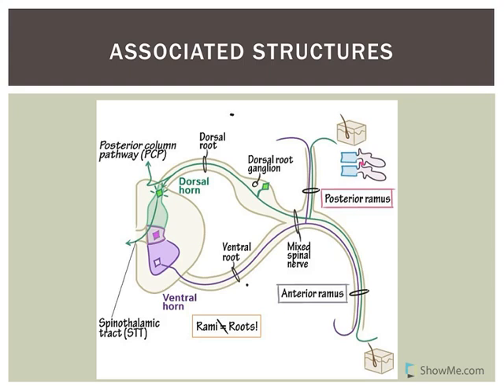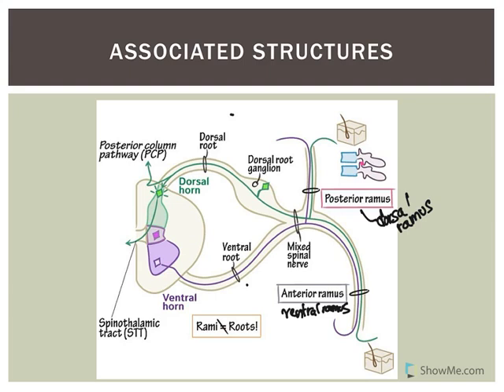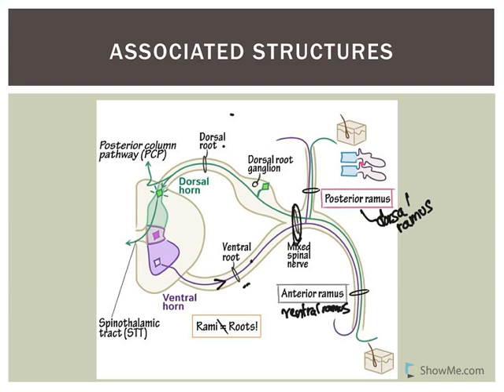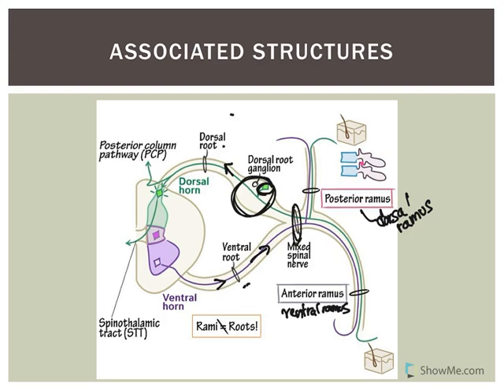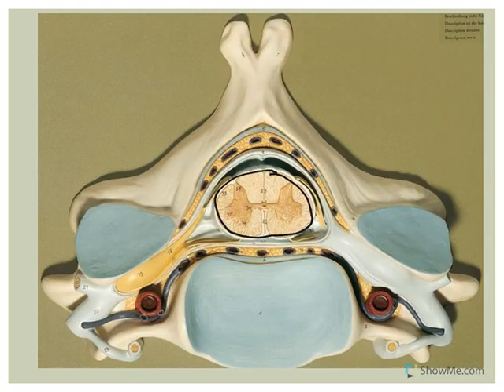Spinal Cord Associated Structures